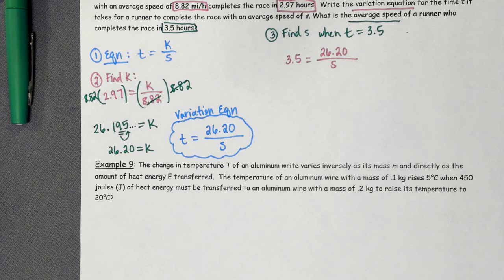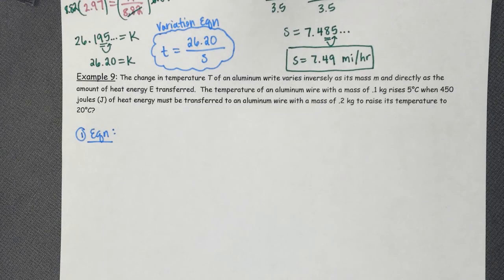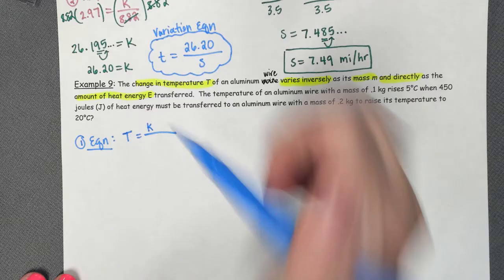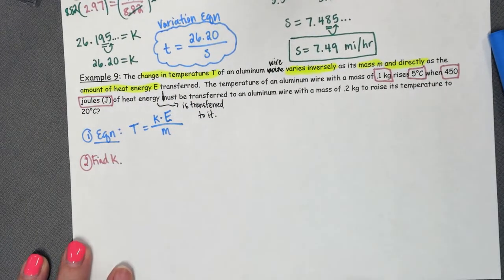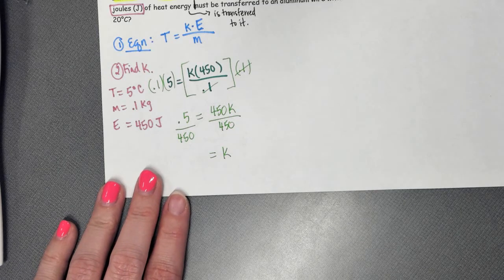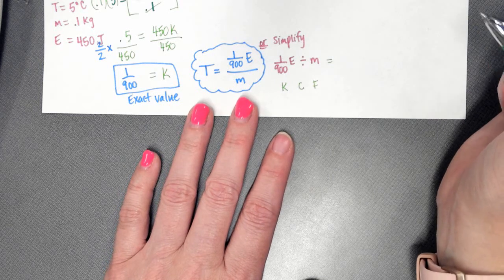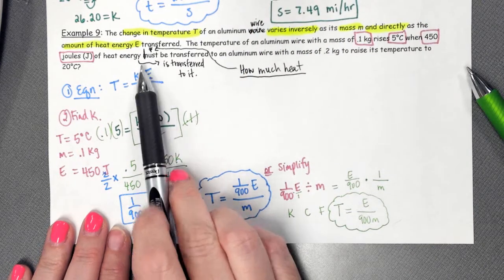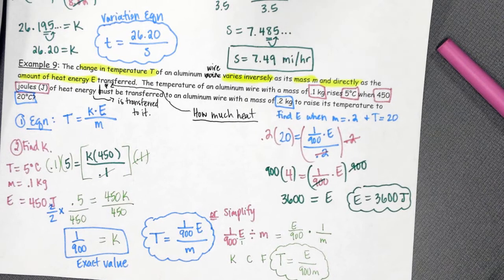9.5 Day 2 - Part 2